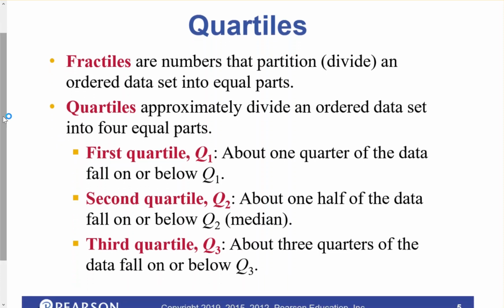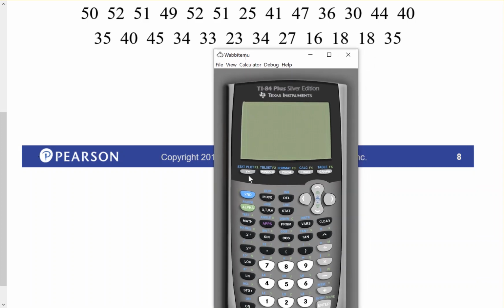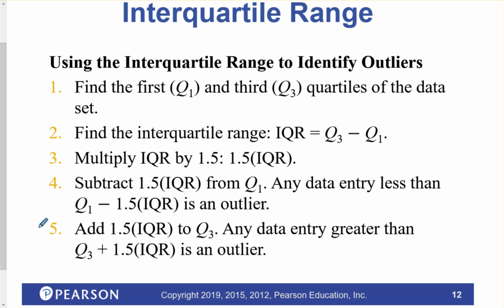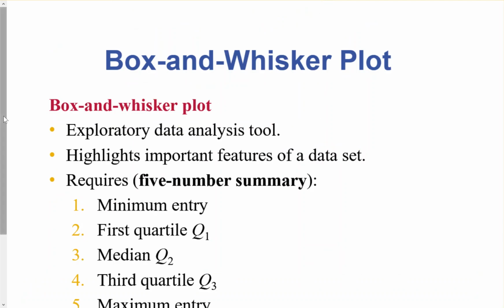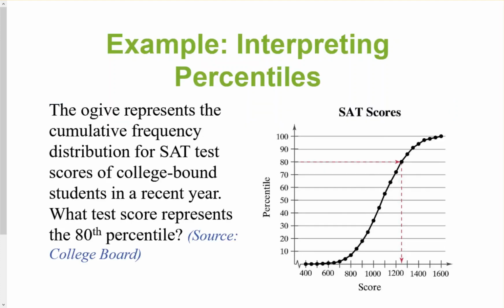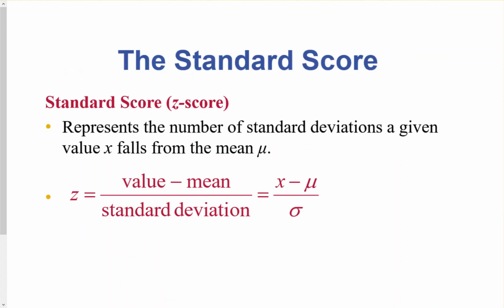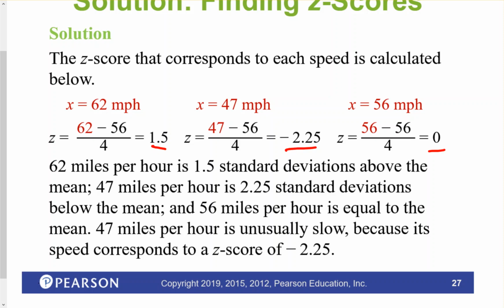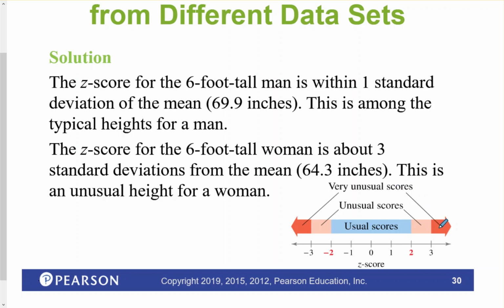2.5 Measures of Position